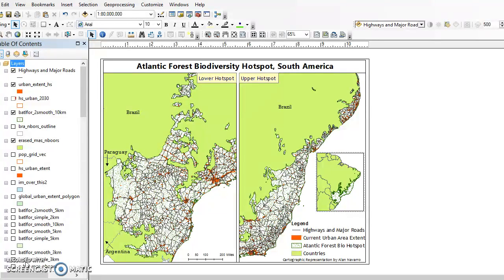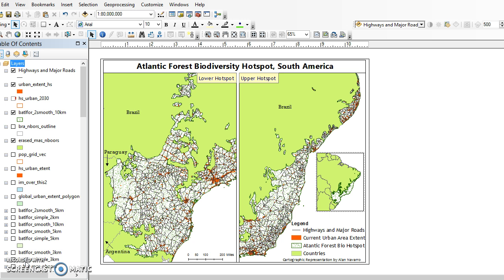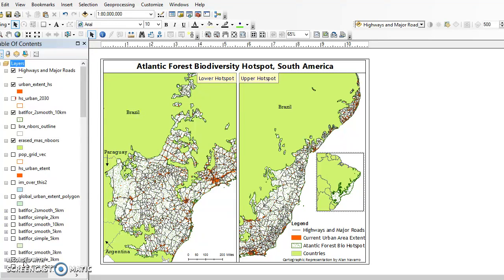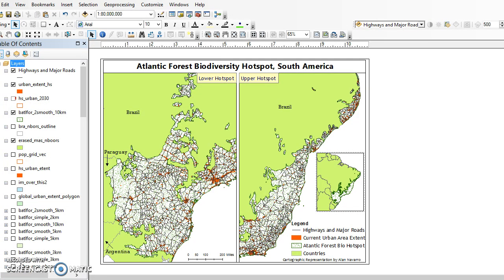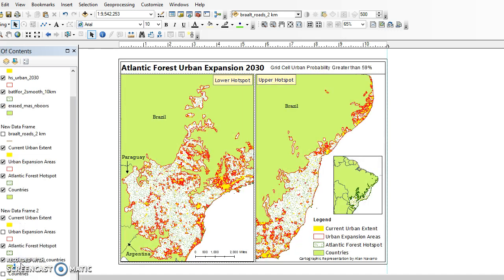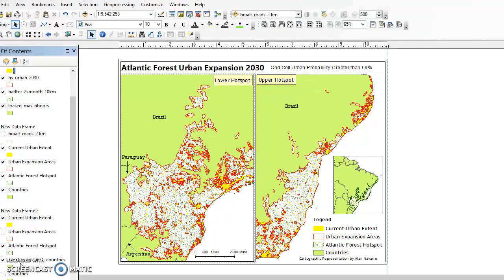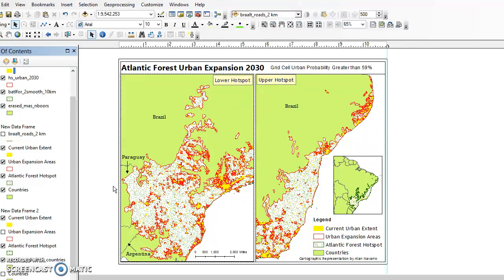Geography 167 Final Project Screencast